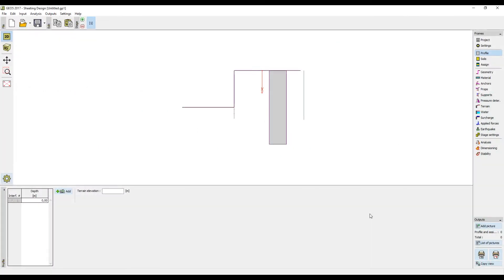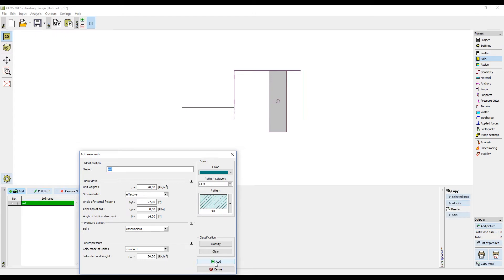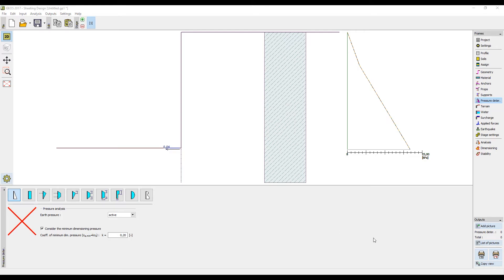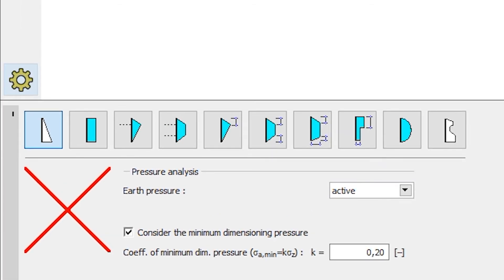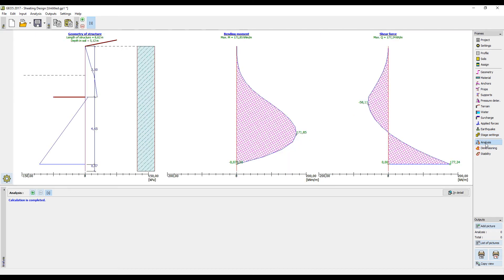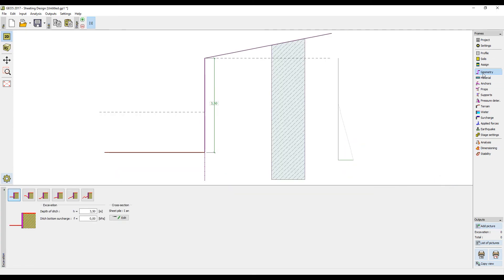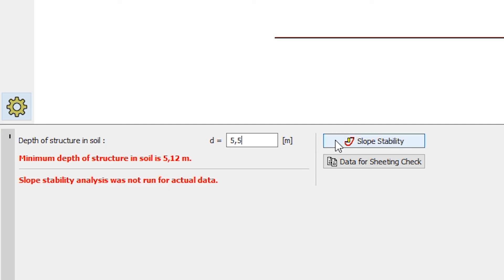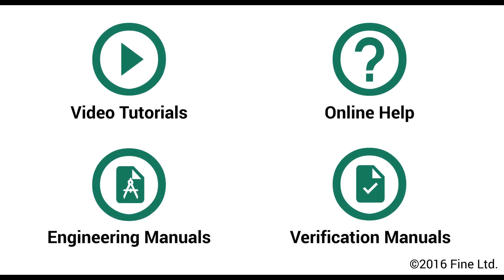GEO5 Tutorials: Designing a Sheet Pile Wall in Sheeting Design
This tutorial shows how to quickly design a non-anchored wall in the Sheeting Design program.

The program GEO5 Sheeting Check allows to design following shoring excavation and retaining wall structure types: